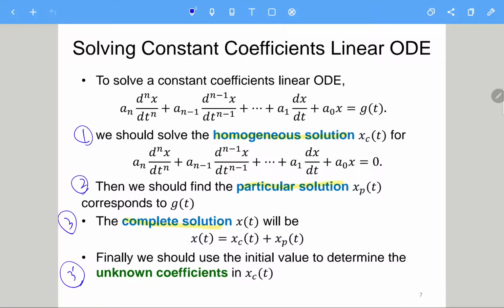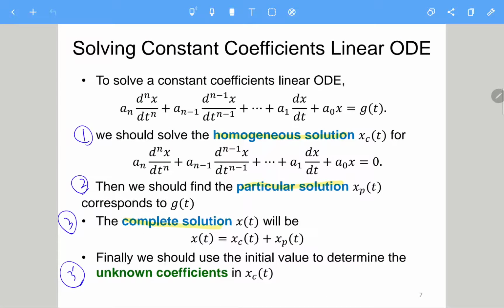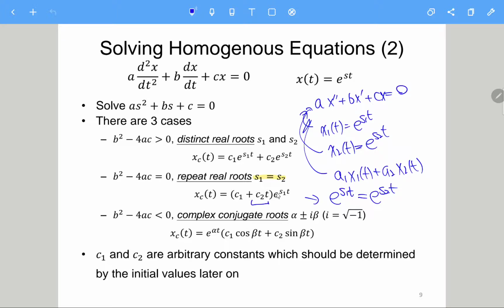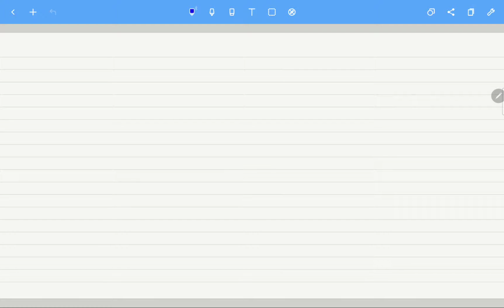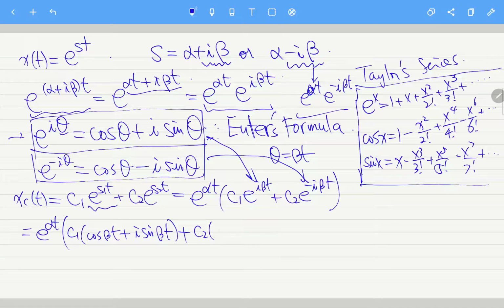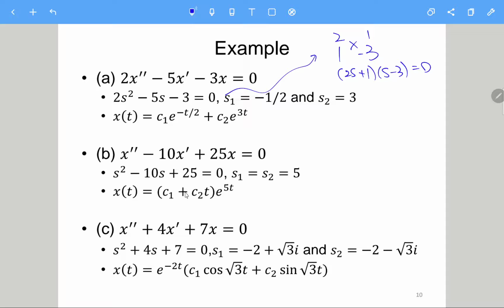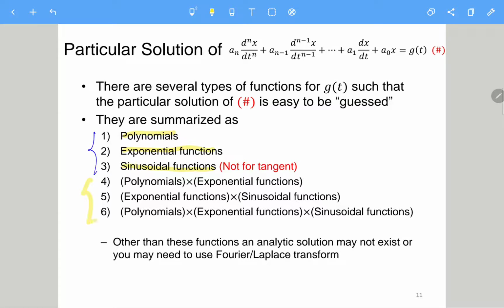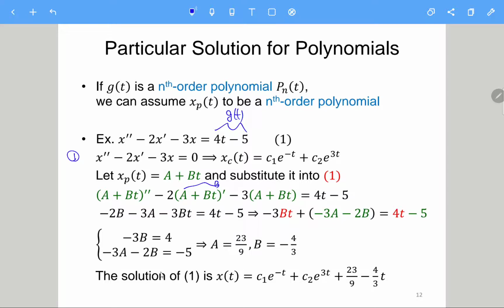Constant Coefficients Ordinary Differential Equations - Part II